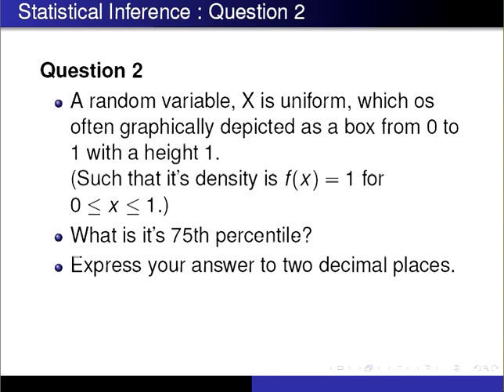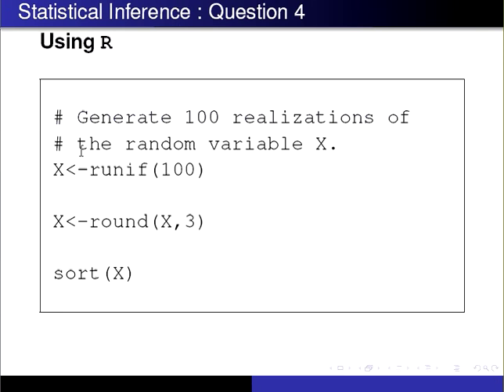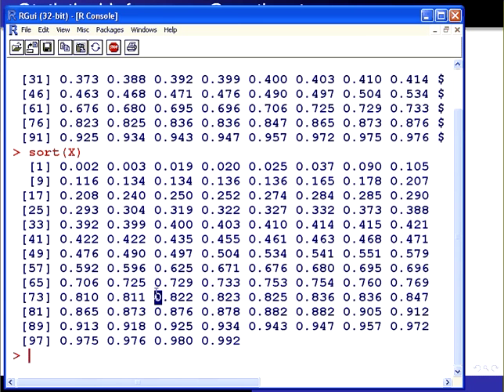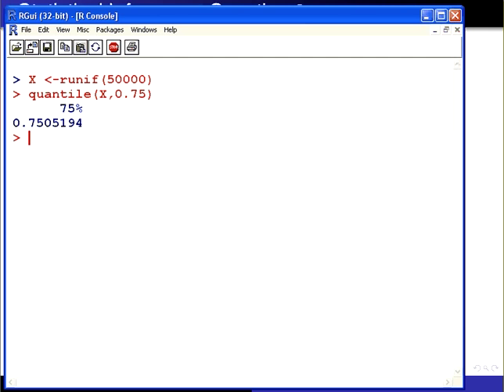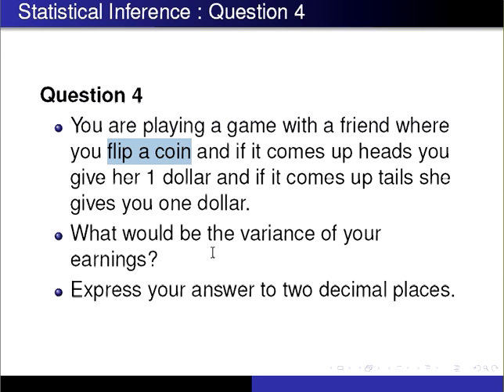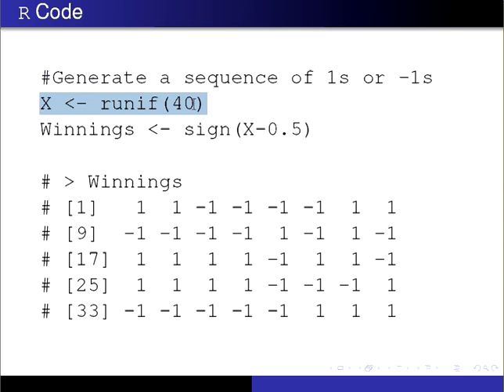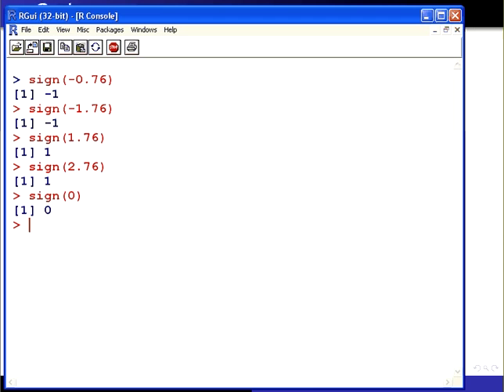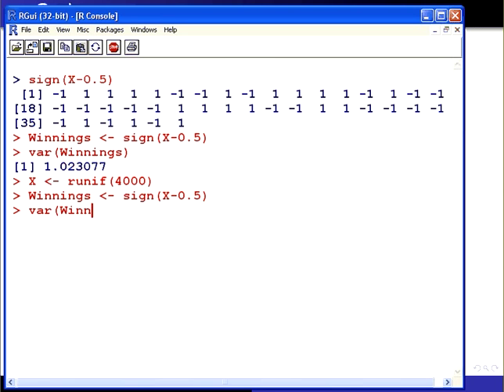Coursera Statistical Inference Week 1 Quiz - Random Variables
| Coursera Data Science Specialization | Statistical Inference

Advised to use Full Screen Mode